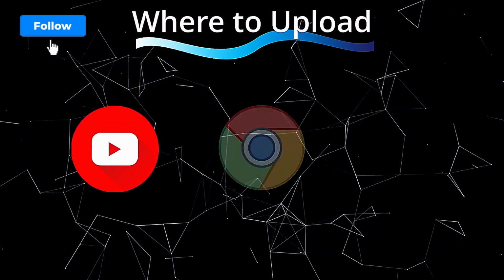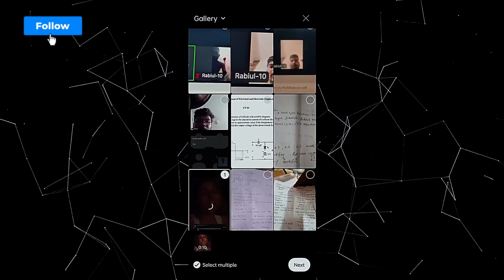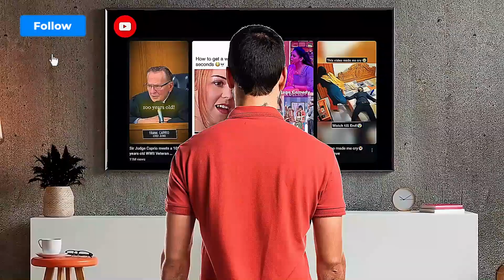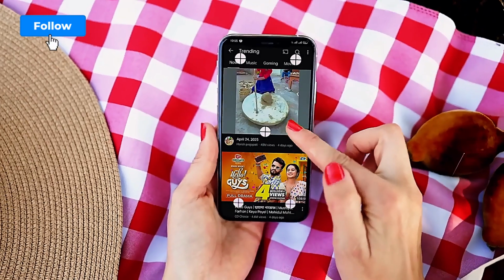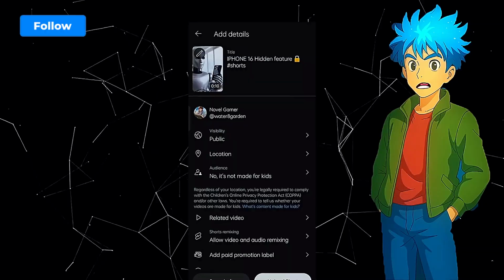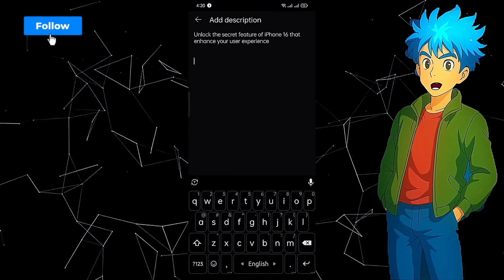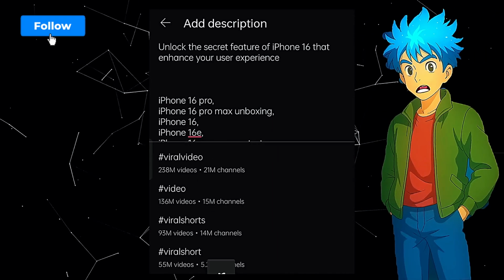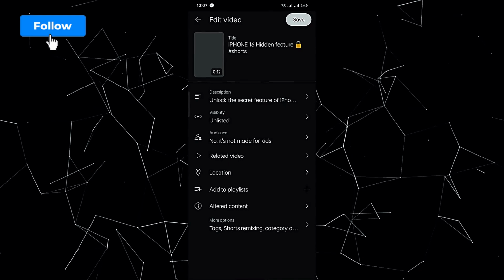“STOP Uploading Shorts Like This in 2026 (Grow FAST with This Secret 🚀)”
Want to grow FAST on YouTube Shorts in 2026? 🚀
In this video, I reveal the exact strategy used by top creators to upload Shorts the RIGHT way and explode their views, subscribers, and engagement.

Most people upload Shorts randomly… and wonder why they get 0 views. But the truth is — YouTube’s algorithm in 2026 has changed. If you don’t follow the correct upload method, your videos will die instantly.

In this video, you’ll learn:
✔️ The perfect way to upload Shorts in 2026
✔️ Best time to post for maximum reach
✔️ How to trigger the YouTube algorithm
✔️ Mistakes killing your Shorts growth
✔️ The YT Biceps method for viral Shorts

If you’re serious about growing your channel, getting monetized, and building a strong audience — this video is a MUST WATCH.

🔥 Start using this strategy TODAY and see results within days!